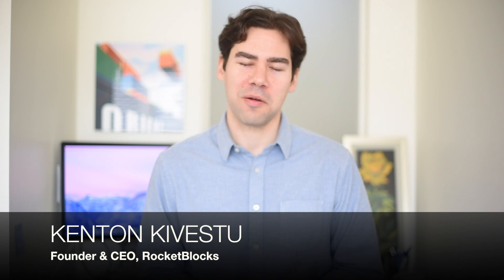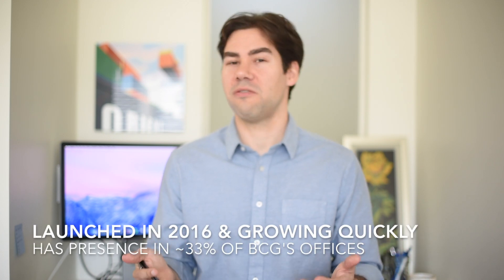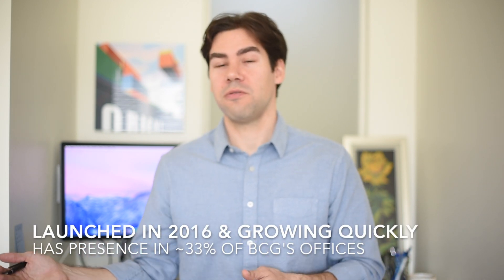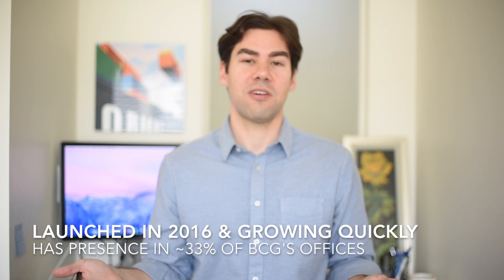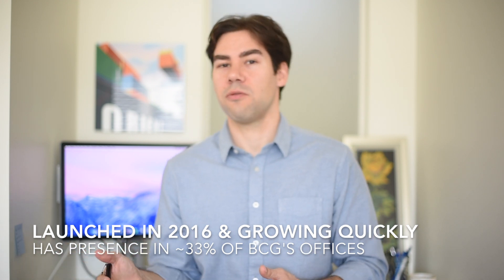What is BCG Gamma?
🎥  Our ex-BCG Founder, Kenton Kivestu, does an overview of BCG's newer data science and advanced analytics unit, BCG Gamma. He covers the basics of how Gamma is setup, what type of work they do, including walking through a sample Gamma project and its three phases, and finishes with why BCG is investing so heavily in this initiative.

🚀 Prepping for case interviews? RocketBlocks has the best concepts, drills, and coaching to get you more consulting offers

💡 Looking to become familiar with the consulting industry, the career opportunities, and the recruiting process? Our free consulting guide covers it all